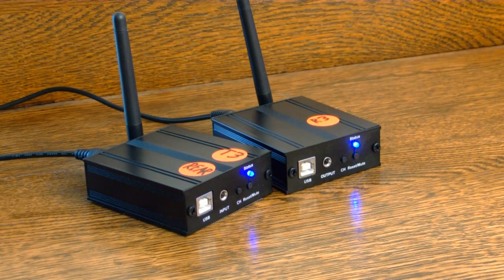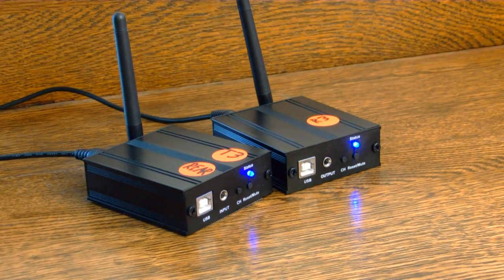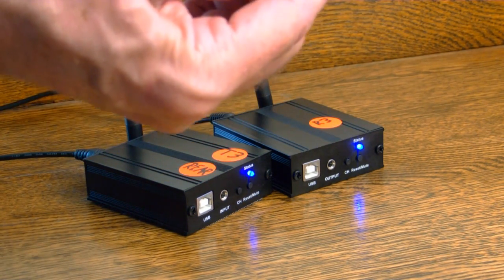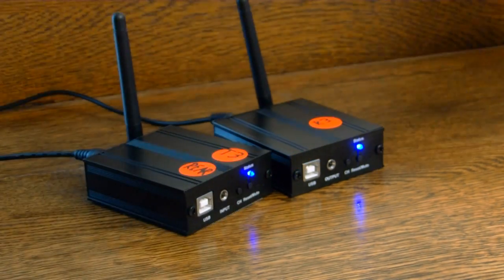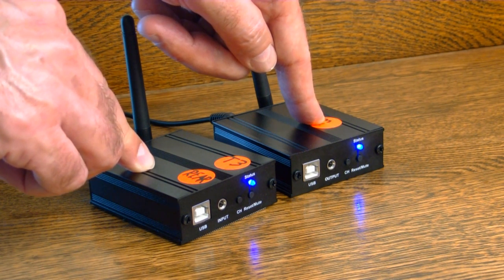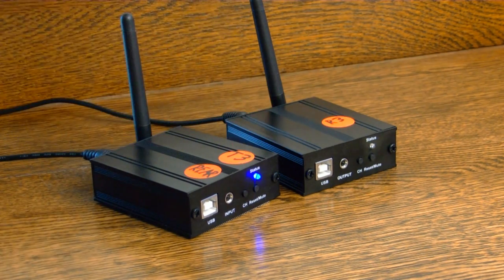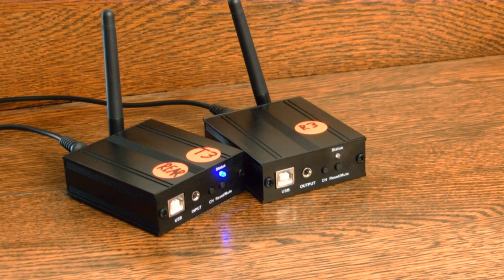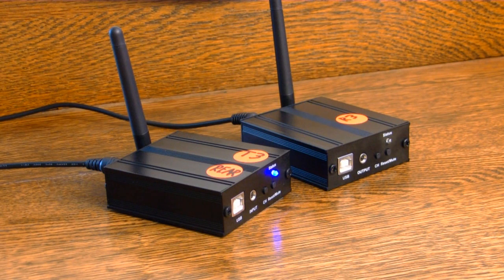Earthquake Sound SWAT 2.4 Wireless Transceiver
See our review on the Earthquake Sound SWAT 2.4 Wireless Transceiver at Secrets of Home Theater and High Fidelity.